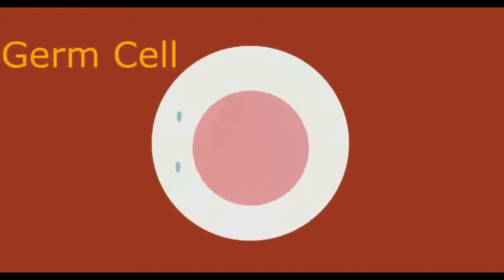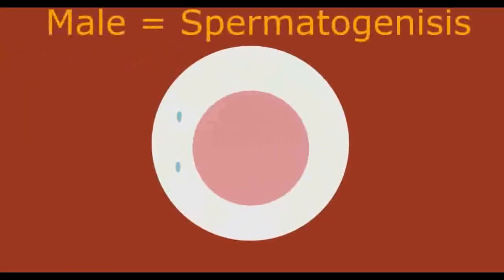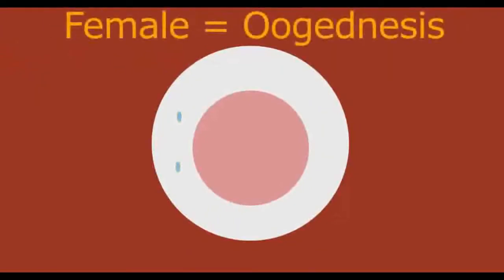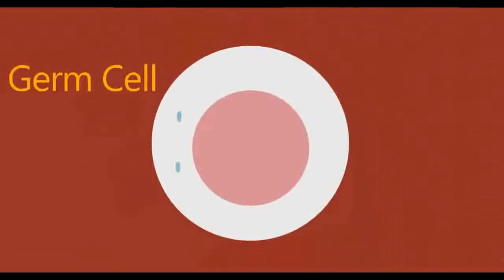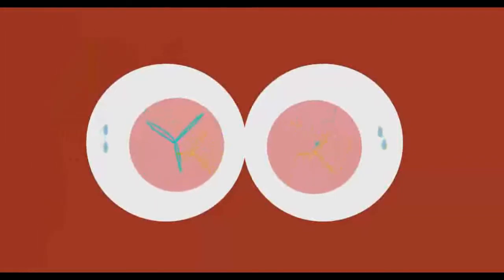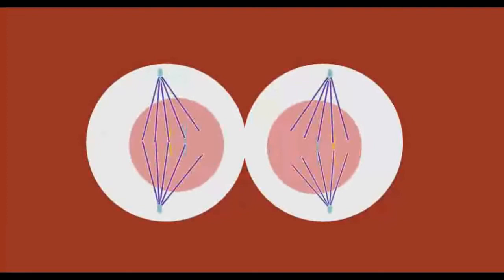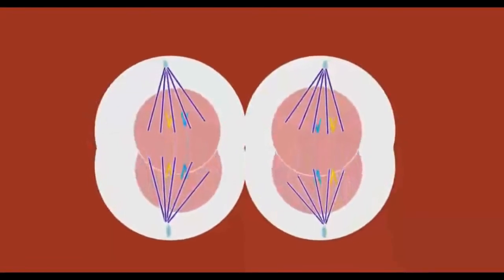Meiosis | By Garrett and Luke